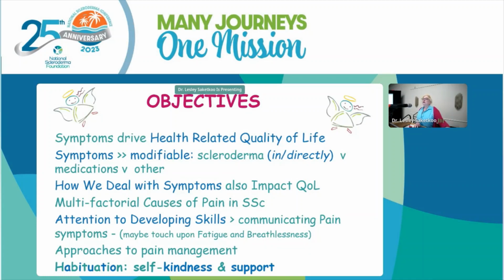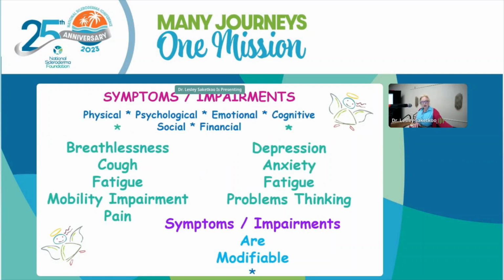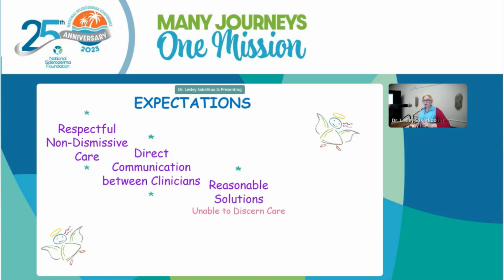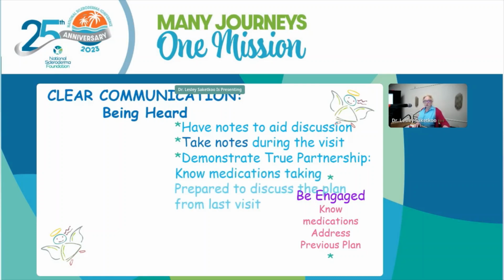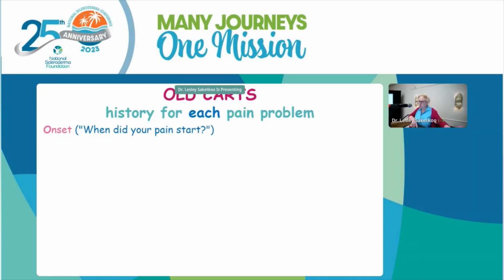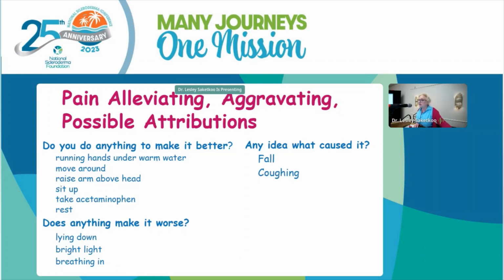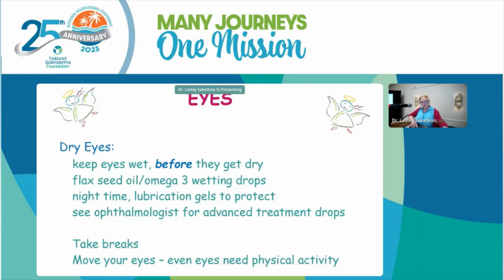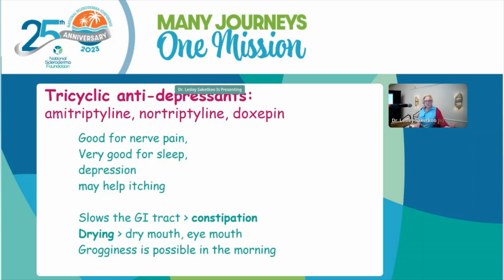Scleroderma & Pain: Recognition, Communication & Management, Lesley Ann Saketkoo, MD, MPH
Pain is something that everyone encounters, join Dr. Saketkoo for an in-depth discussion on managing pain associated with scleroderma. Exercise, Medications, diet and meditation can all have beneficial effects on pain.
2023 National Scleroderma Foundation